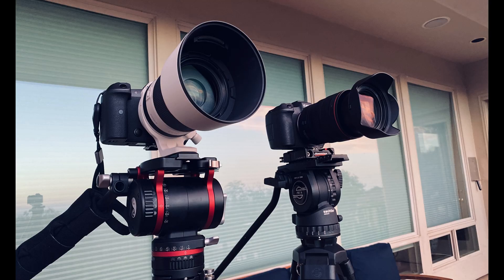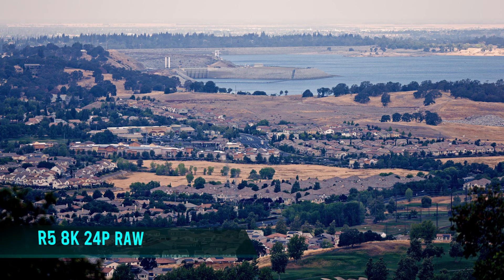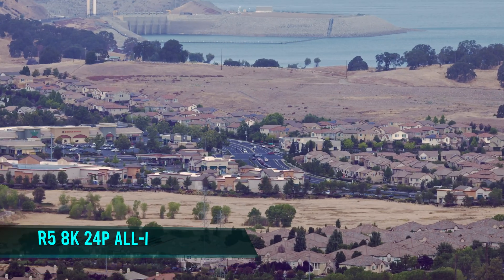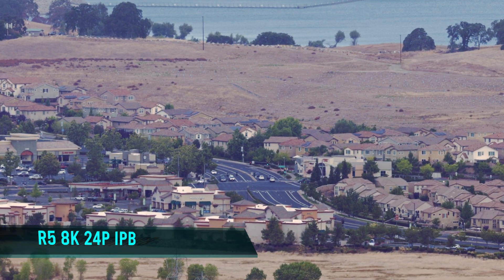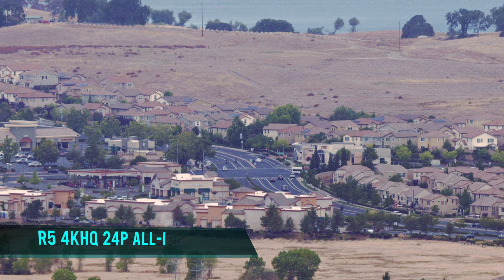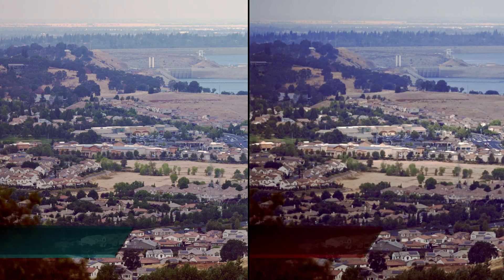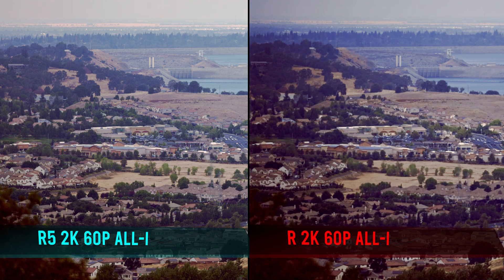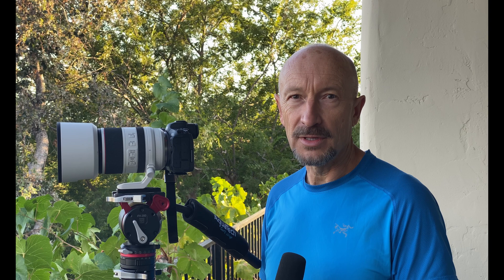Canon R5 vs R Video Resolution Test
Links to products used and shown in this video.
Canon EOS R5 Full-Frame Mirrorless Camera with 8K Video, 45 Megapixel Full-Frame CMOS Sensor, DIGIC X Image Processor, Dual Memory Card Slots, and Up to 12 fps Mechnical Shutter, Body Only
Canon RF 70-200mm F2.8 L IS USM Lens, Telephoto Zoom Lens, 3792C002

In this video I am comparing photo and video performance of new Canon EOS R5 with its predecessor Canon EOS R.

All shots are shots in C-Log profile. 8K raw grades very differently than All-I or IBP codecs. I had difficult time matching them to Raw capture. All clips with the exception of 8K raw are developed and graded exactly the same. There were some variations in exposure as it was early morning and the light was changing quickly.

All shots were taken with RF 70-200mm f2.8 IS at 200mm or at 111mm for the 4K shots on Canon EOS R. The IS was off, focus in manual and fixed for all shots, ISO varied between 400-800, 180 degree shutter speed, and aperture between f3.2 and f5. Cameras were on tripod and no noise reduction was performed.

I was surprised to see such big difference between 8K and 4K footage, especially between 8K raw and the rest of the shots. Even highly prized 4KHQ at 24fps was not that impressive when comparing it to 8K All-I or even 8K IPB at 24fps.

Since It is difficult to zoom, pan of do any hand-held camera movement with mirrorless cameras I did this test to evaluate the quality of punched-in image. Though 300% magnification in-post is quite extreme for any camera or sensor.

While Canon R held has 50% fewer photo sites it performed relatively well to R5 at the same settings. It appears however that Canon did improve the signal to noise ratio probably with better image processing and using 10bit color capture. The R5 camera can not be set to shoot in 8bit in any mode, so this may have contributed to R5’s advantage at 2K resolution.